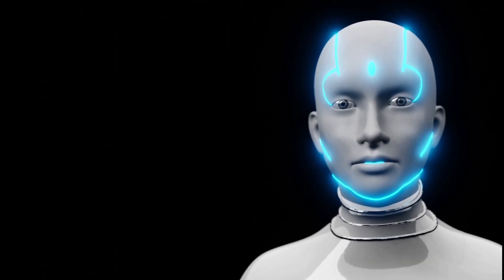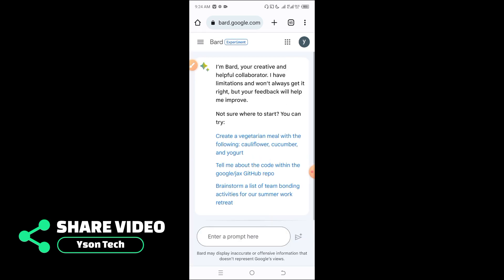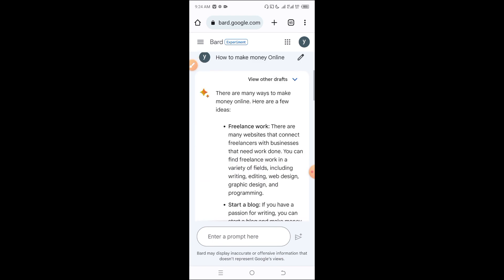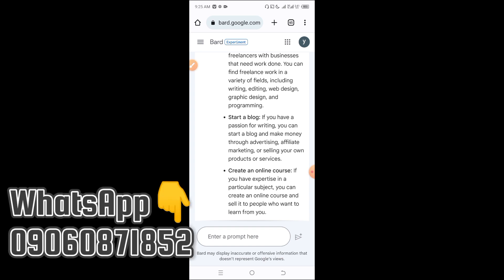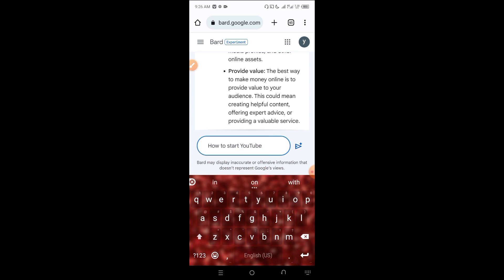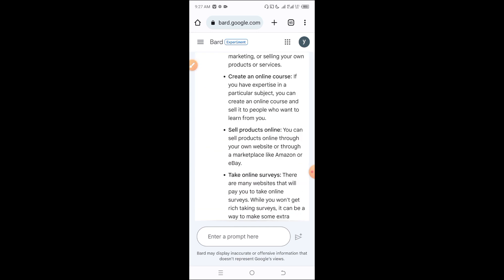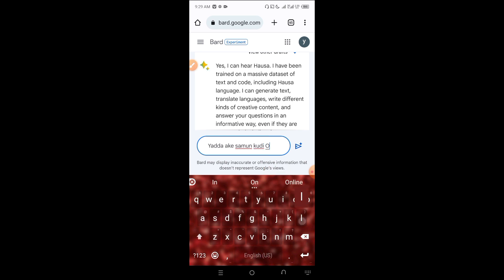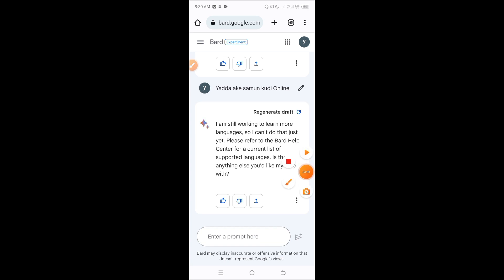Yadda Zakayi Chat Da Robots - Chatgpt💥